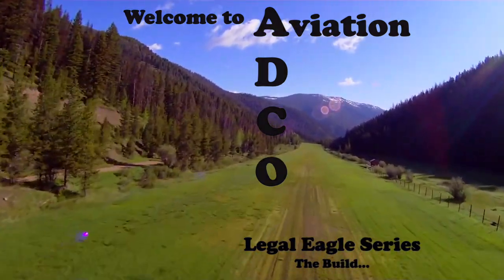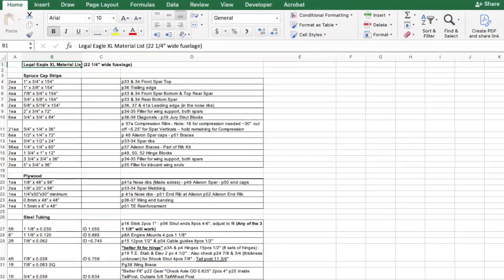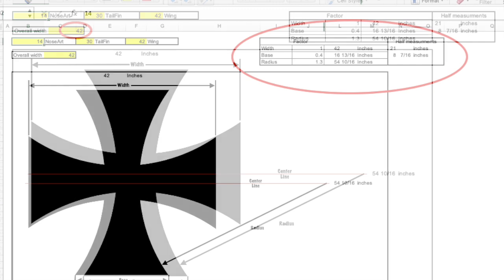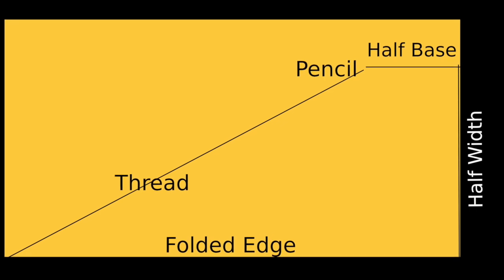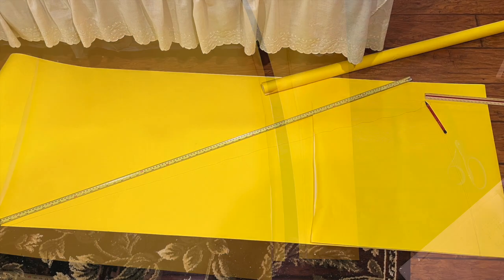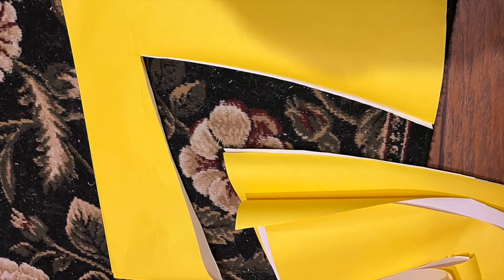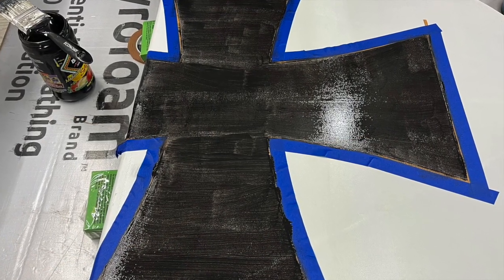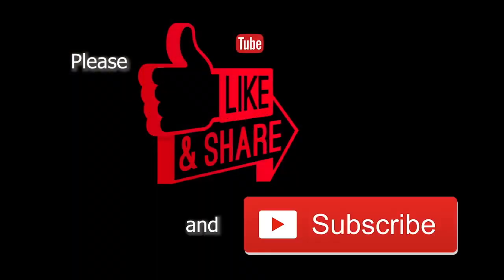30 How to design the Iron Cross - ADCO Aviation's Legal Eagle XL Ultralight Aircraft Build Series